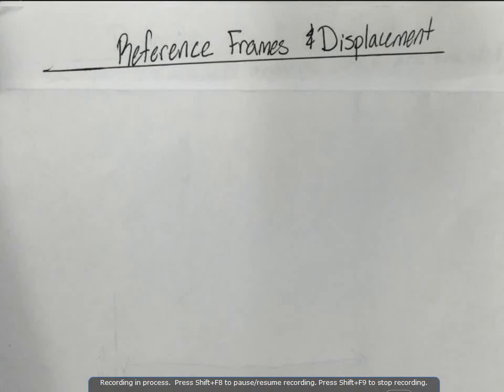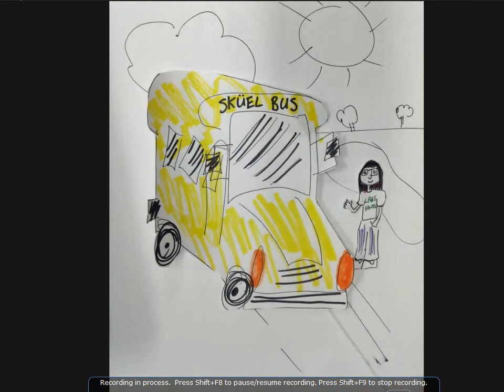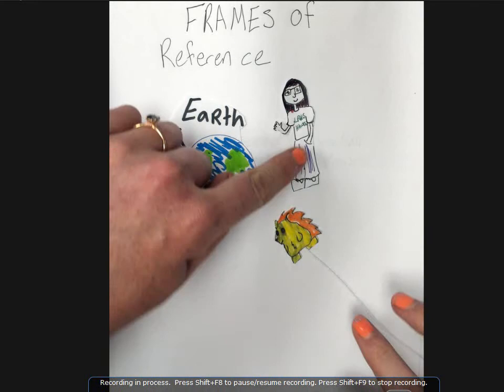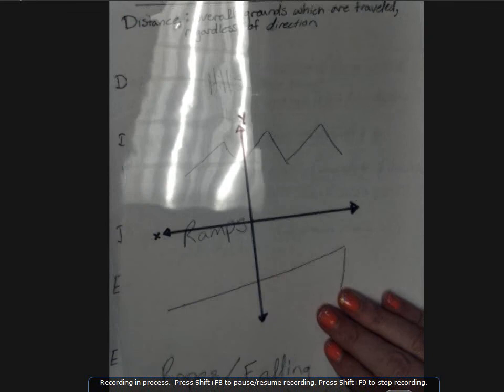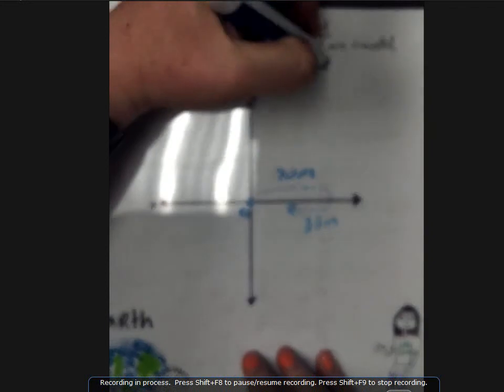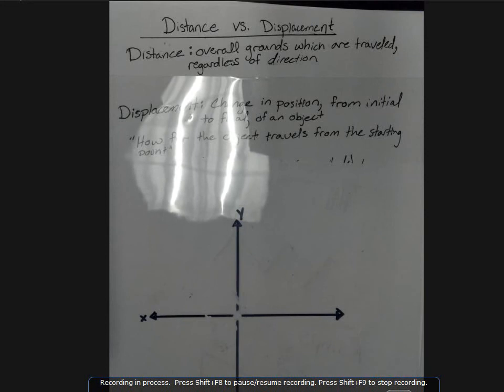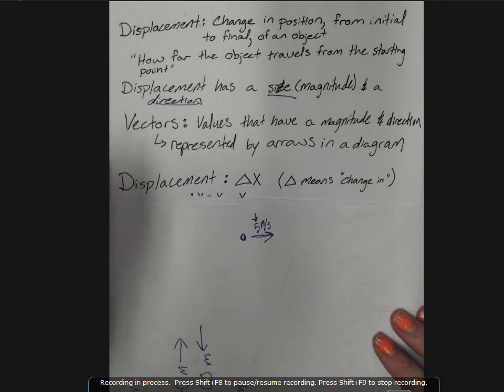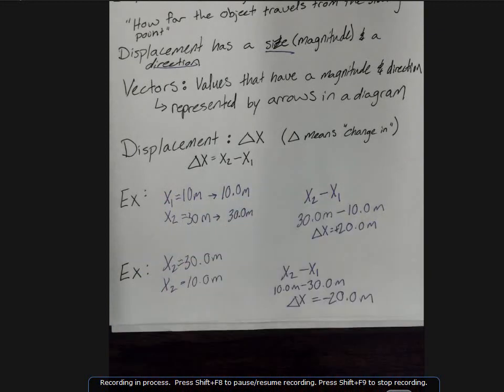Frames of Reference, Displacement and a random headgehog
How we use frames of reference, and how to distinguish between distance and displacement